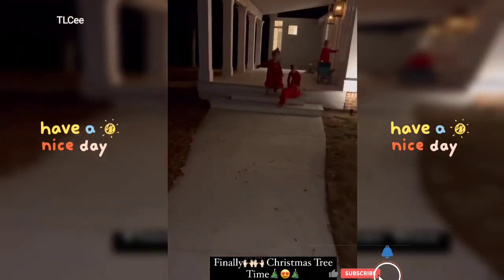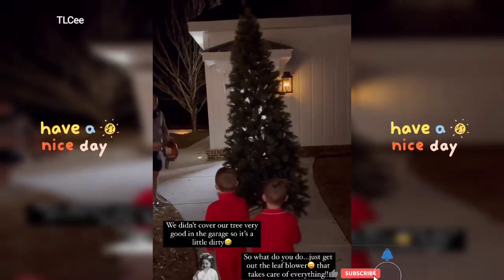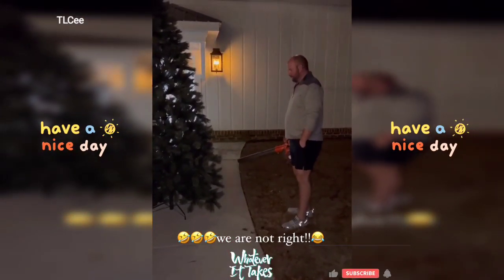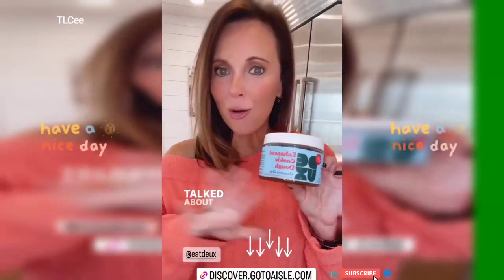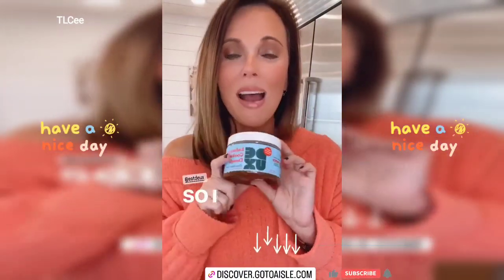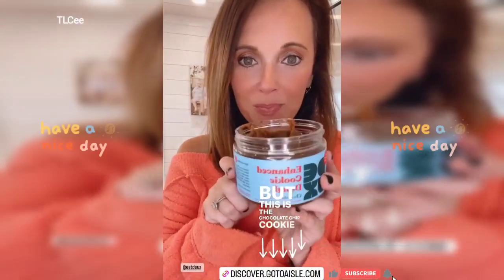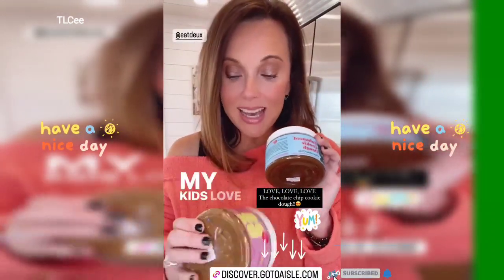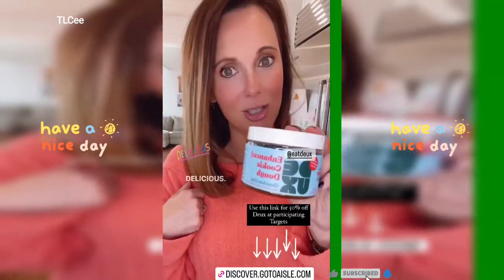Sweet Home Sextuplets Family Updates Christmas tree Decorations 2022